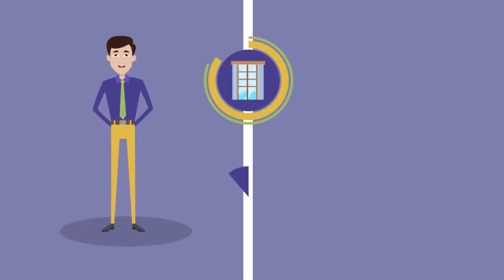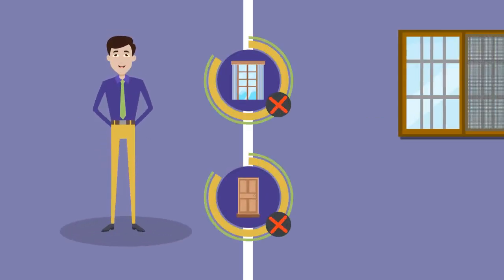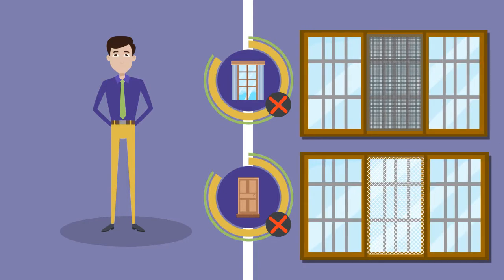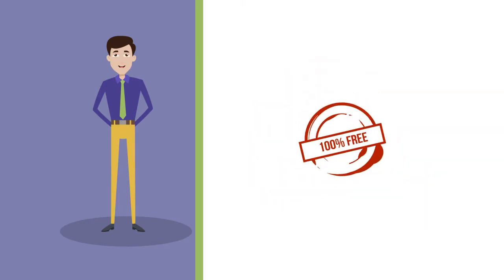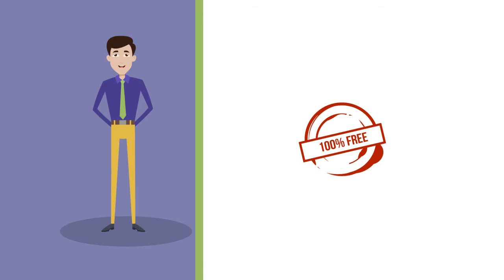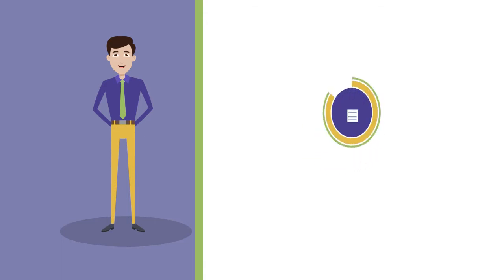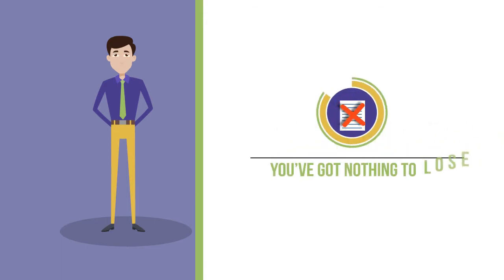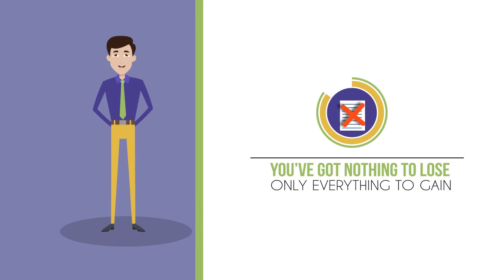Explainer Video - Screen Window & Door Repair